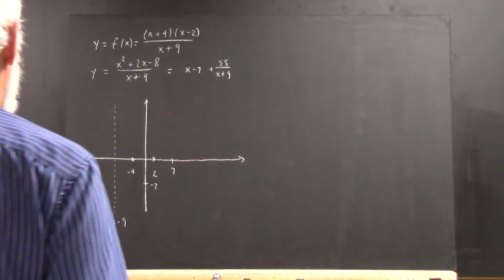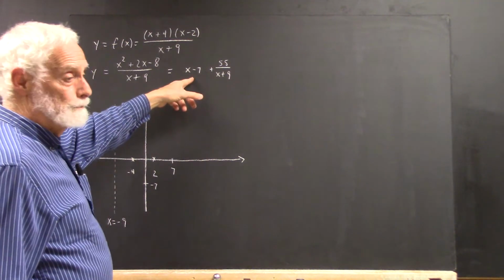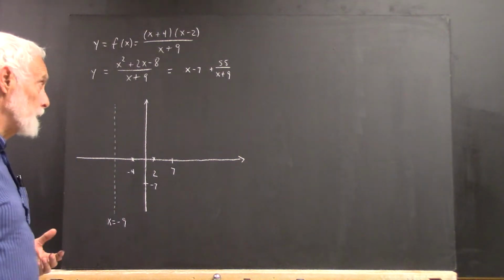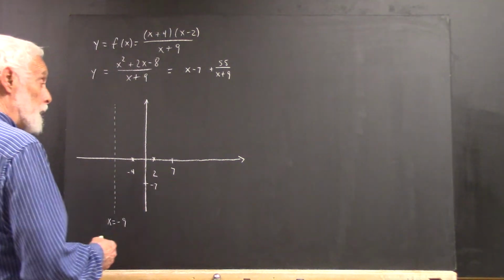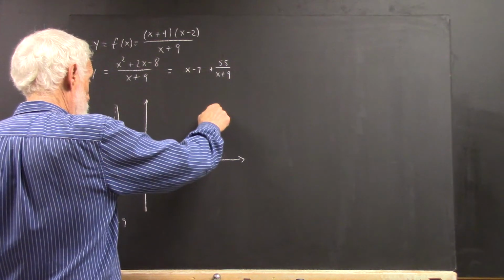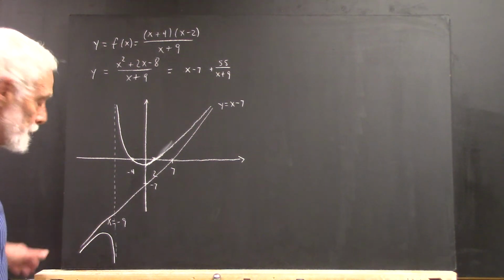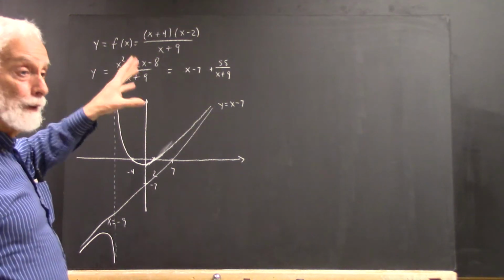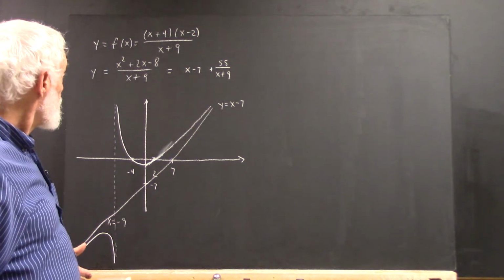dagpc 4932 the correct graph of our rational function 5